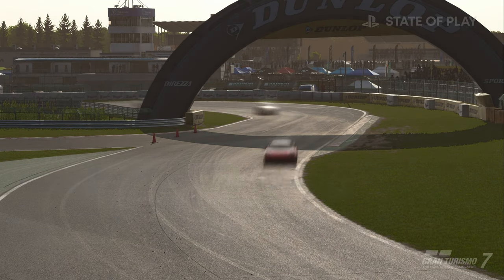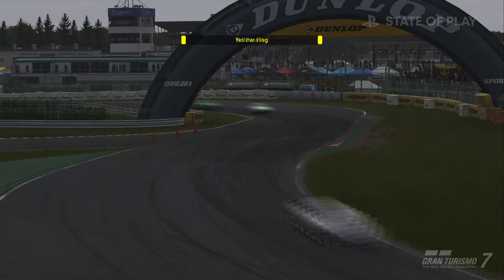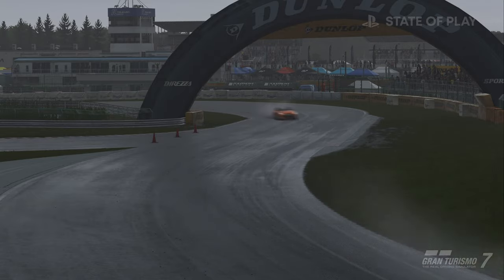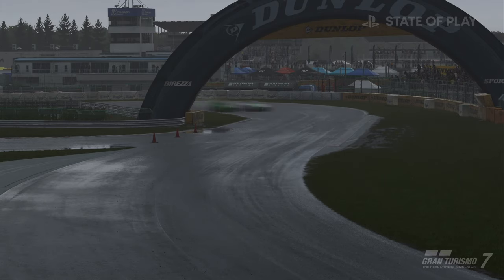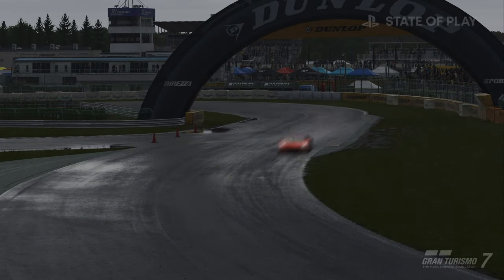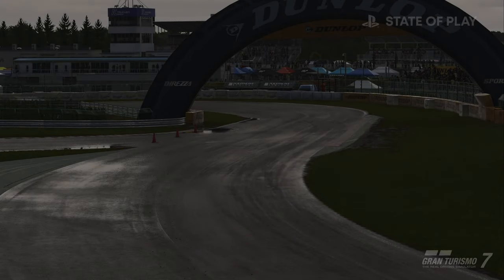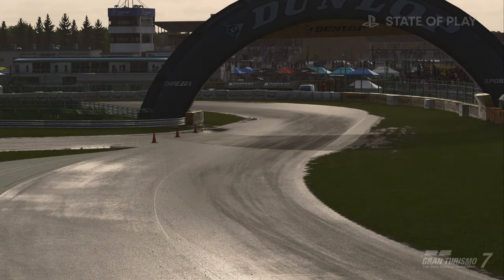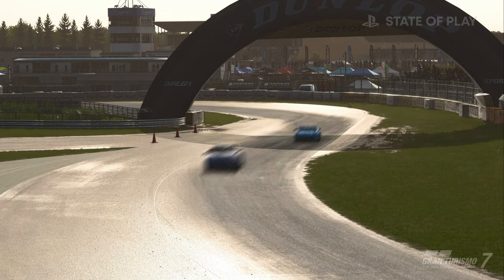Gran Turismo 7 Dynamic Weather System (This Changes Everything)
This revolutionary Gran Turismo 7 dynamic weather system changes EVERYTHING with how we will approach racing in GT7. Dry lines! Wet patches! Different parts of the track wet and dry!! The weather radar!!! Dynamic weather and wet weather is here to stay!

3️⃣❤️‍🔥Join our sim racing Discord and CHAT with over 800 other sim racing drivers and fans!

2️⃣❤️‍🔥Thinking about signing up to iRacing? Please use my code or my referral email!

3️⃣❤️‍🔥Pre-order the Gran Turismo 7 25th Anniversary Deluxe Physical edition from Amazon here!

4️⃣❤️‍🔥Want to sound like me? Buy my Shure MV7 microphone from Amazon here!

6️⃣❤️‍🔥 I started streaming Gran Turismo with a Thrustmaster T150!

My gear!

Rig: GT Omega Prime (supplied by the nice people at GT Omega)
Wheel: Fanatec CSL Elite With McLaren GT3 V2 Rim
Pedals: Fanatec V3 Pedals
Screen: Samsung G7
Mic: Shure MV7
Capture Card: AverMedia Live Gamer Portable 2

KRT Corporals!

KnifeyMoloko222
GT_Ari
Lars-Petter Andersen
ZBNK
Winchy
DeeJazzyMan
Terence Hill
Shaun Newark
Nanaki
TayTheDay
Gorillagaz86
Alex T
Chris H
Dr Dah
Martin King
Limebus313
Tyson Vallender
Josh Hill
Chris Sansam
Smokermike77
Morten
Gary Laster
Ivan Varian
Hansa_27ML
Fafnir
Kyle Ingram
CwtchJay Jay
Zhousensen-JP
Gav Jarman
Define-infinity
DeadEyeDelboy
Marvin Solomons
King Ears
Scaryguy4u2
Arkeys74
Ghostrider161
Motorsport Magpie
DeadEyeDelboy
Danny Smudger Smith
relik7